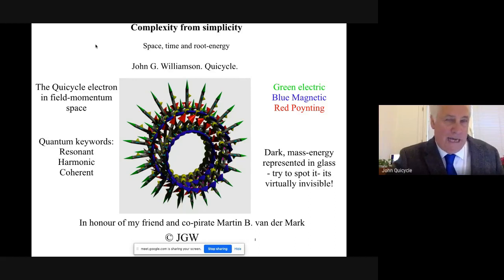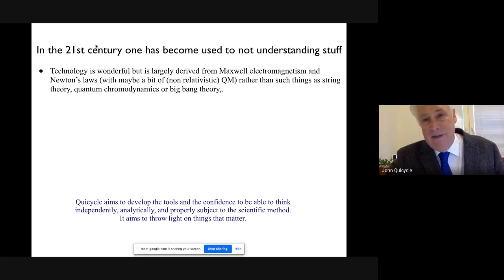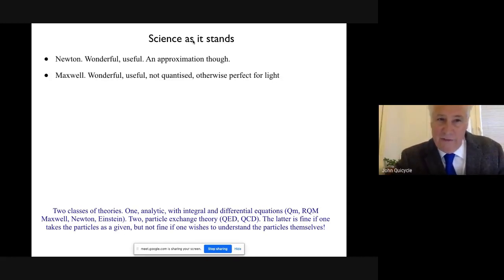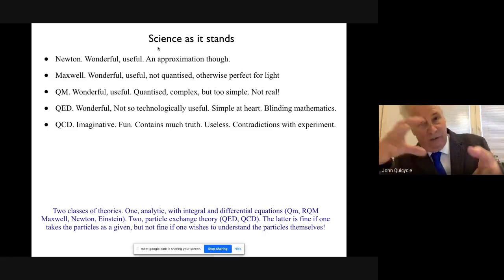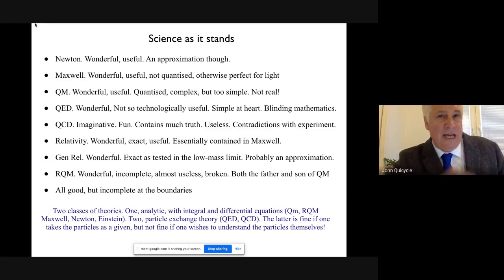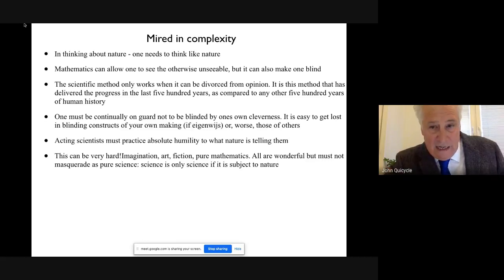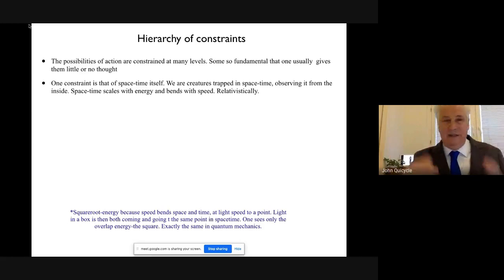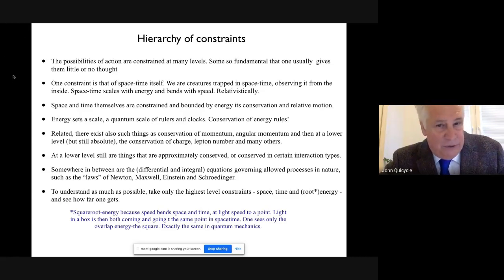John G. Williamson: Complexity From Simplicity, Part1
The canon of pure science, as it currently stands.
Presented by Dr. John G. Williamson as part of the 2020 Quicycle Society Conference Series.

Recorded: 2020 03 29 at 21 40 GMT 7
Quicycle video number: QC0001